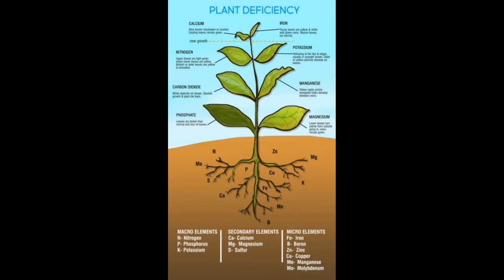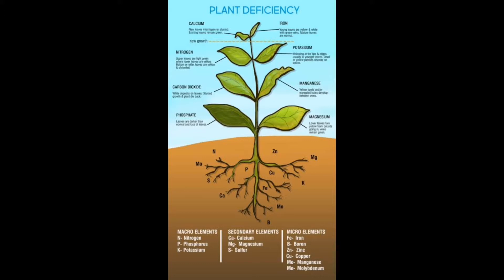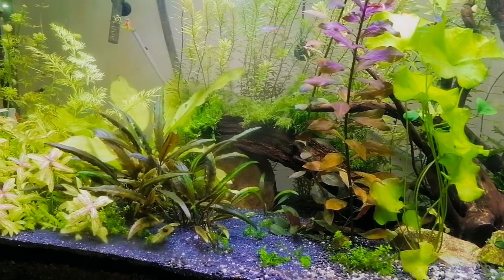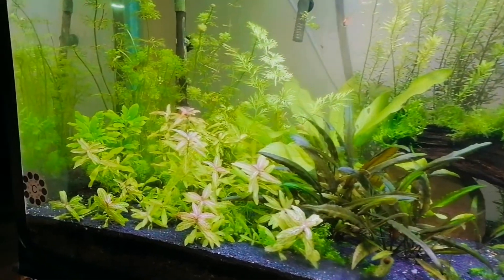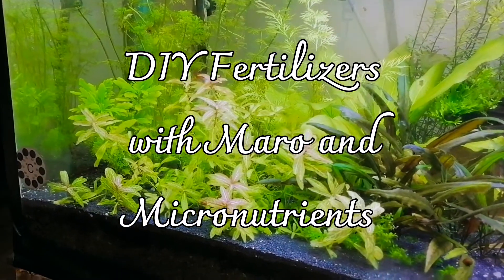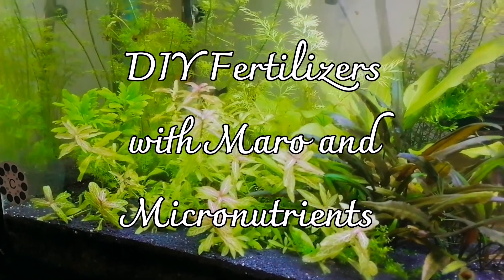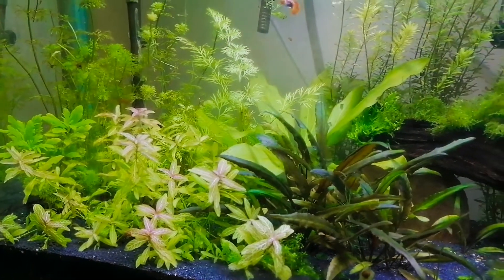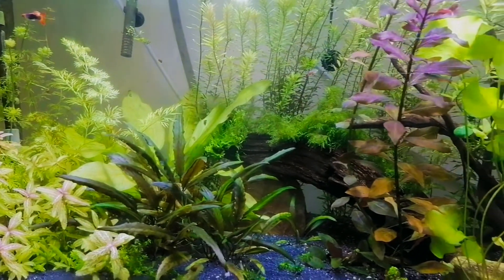Macro and micronutrients in aquatic plants|Signs of Nutrients Deficiency in Plants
This video is about Macro and micronutrients in aquatic plants. Also describe the definition of Macro and micronutrients.This video includes the  signs of nutrients deficiency in  plants.